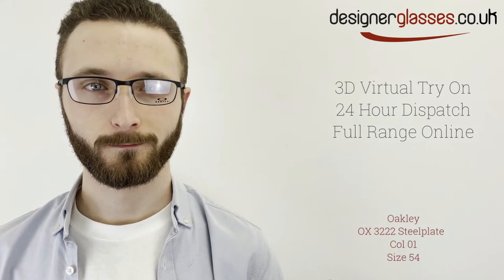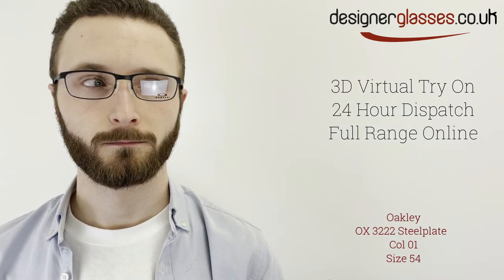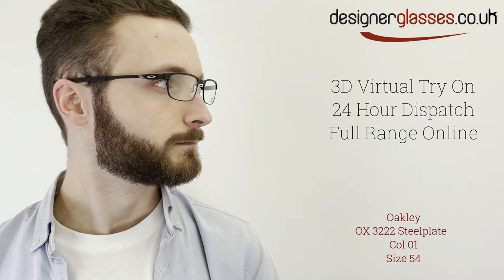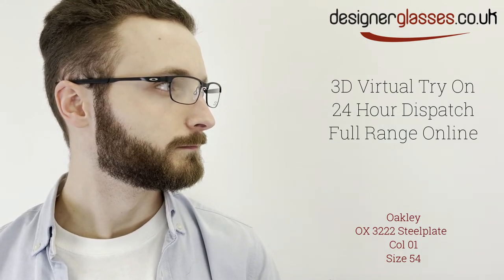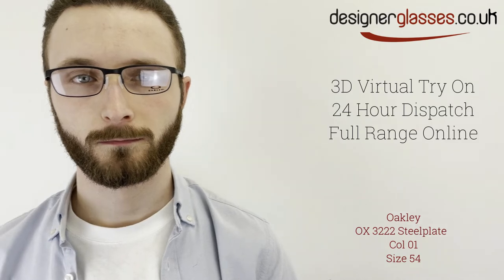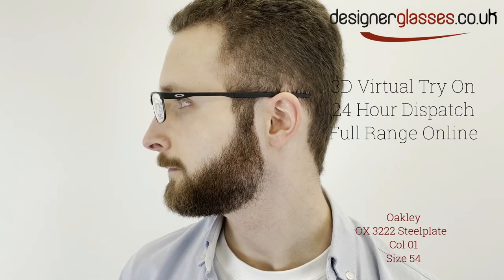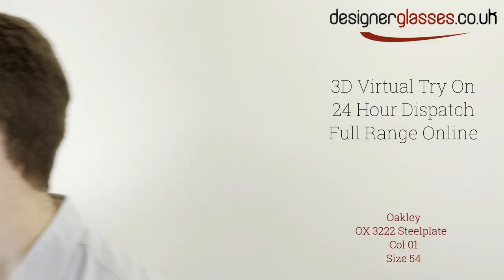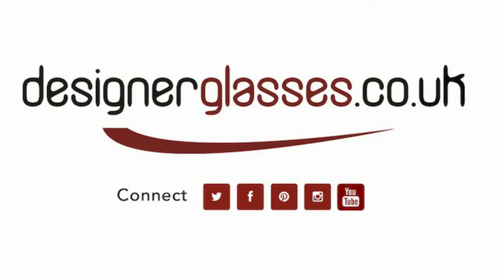Oakley OX3222 Steelplate Glasses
Oakley O X 3 2 2 2 Steel Plate is a full rim metal rectangular men’s frame.

Featuring an ultra-light steel frame and integrated hinge, the slender profile of this eyewear is further enhanced by Unobtainium earsocks for non slip grip and air filled comfort fit nosepads that provide durability, all day comfort, and a seamless look.

The width of the bridge is 18 millimetres and the lens width is 54 millimetres. The temple length is 141 millimetres.